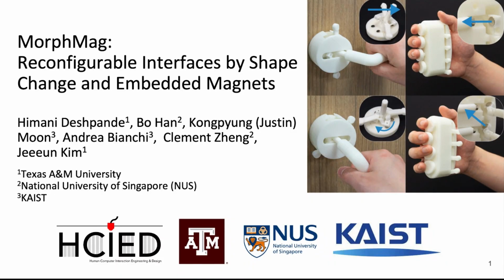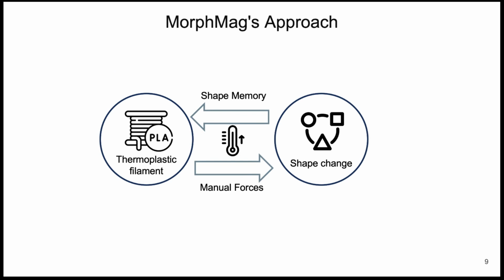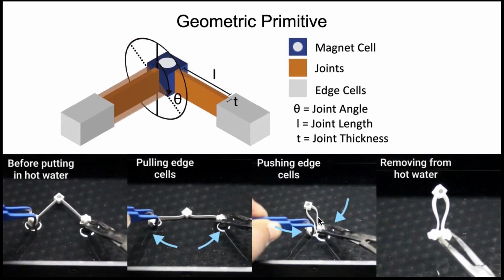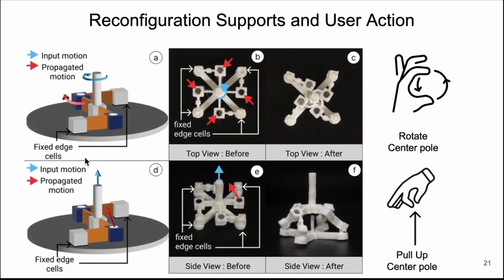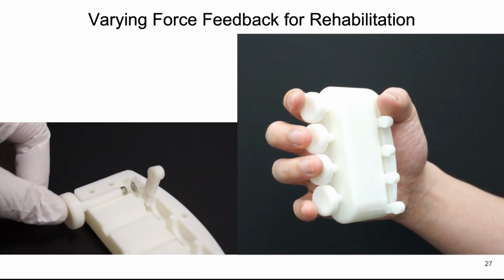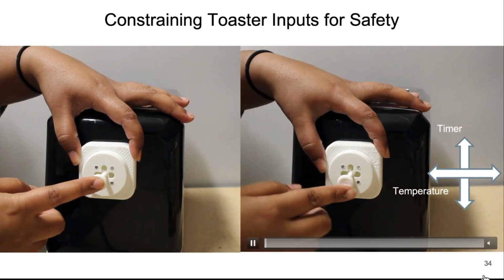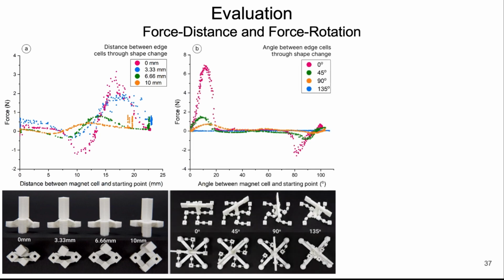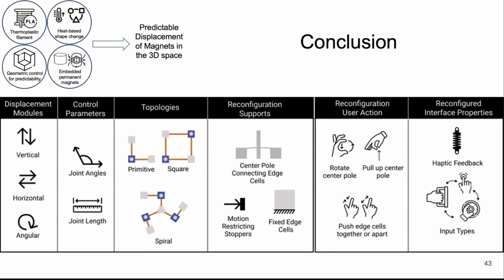Reconfigurable Interfaces by Shape Change and Embedded Magnets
Himani Deshpande, Bo Han, Kongpyung (Justin) Moon, Andrea Bianchi, Clement Zheng, Jeeeun Kim

Session: Fabrication and Dynamic Structures

Reconfigurable physical interfaces empower users to swiftly adapt to tailored design requirements or preferences. Shape-changing interfaces enable such reconfigurability, avoiding the cost of refabrication or part replacements. Nonetheless, reconfigurable interfaces are often bulky, expensive, or inaccessible.
We propose a reversible shape-changing mechanism that enables reconfigurable 3D printed structures via translations and rotations of parts.
We investigate fabrication techniques that enable reconfiguration using magnets and the thermoplasticity of heated polymer.
Proposed interfaces achieve tunable haptic feedback and adjustment of different user affordances by reconfiguring input motions. The design space is demonstrated through applications in rehabilitation, embodied communication, accessibility, safety, and gaming.